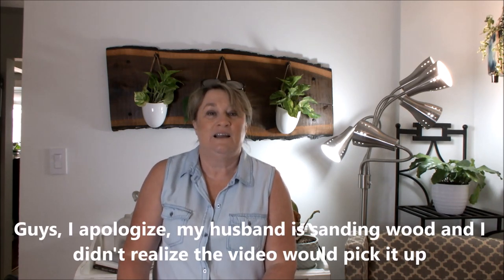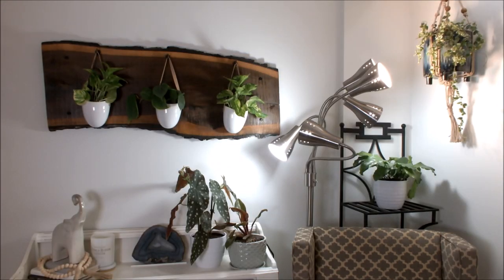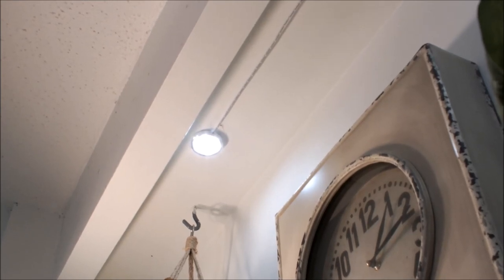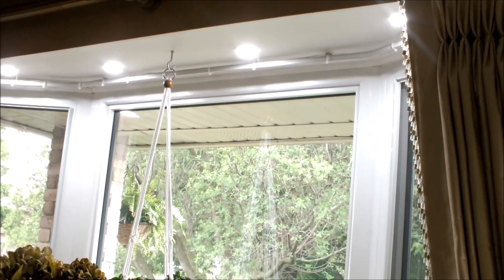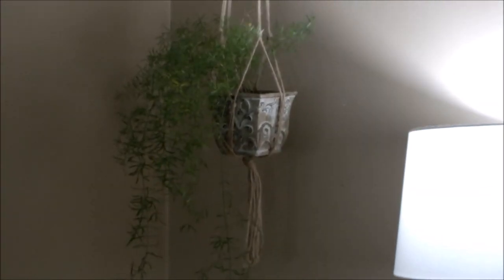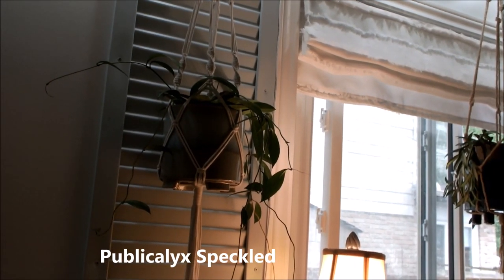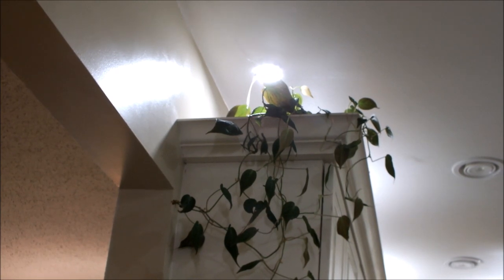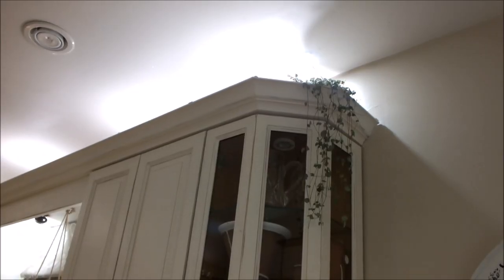How I use Artificial Lights for my House Plants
Hi Guys, Here are the lights I use for my plants in my low light areas.

LED Under Cabinet Lights 3 Pack 5000K

LED Under Cabinet Lights 6 Pack 6000K

Plug in Pendent Lights Pack of 2

8 Pack of 60W LED Bulbs 5000 K